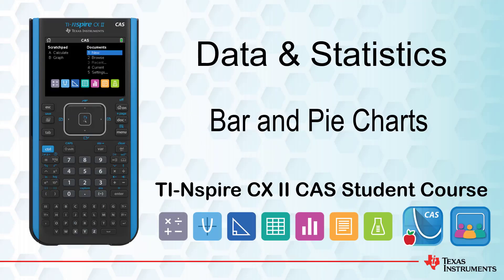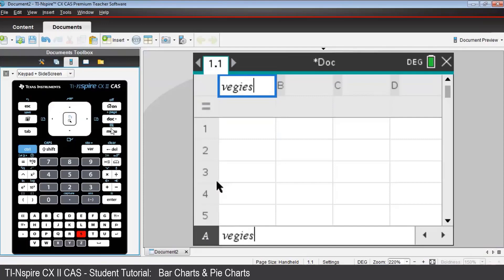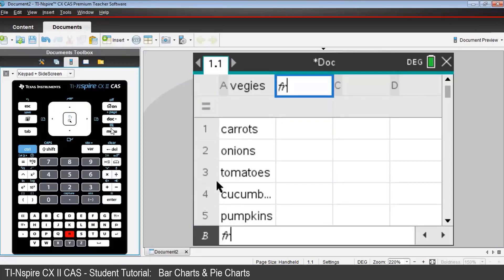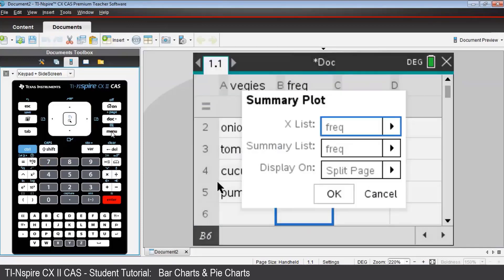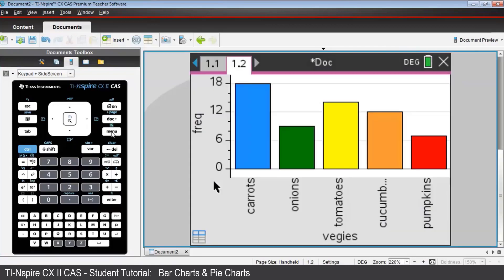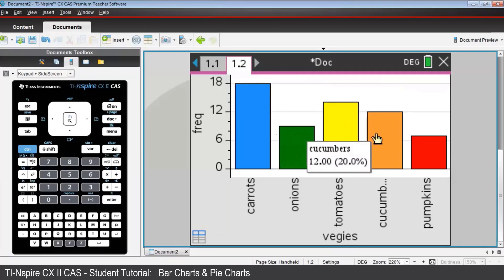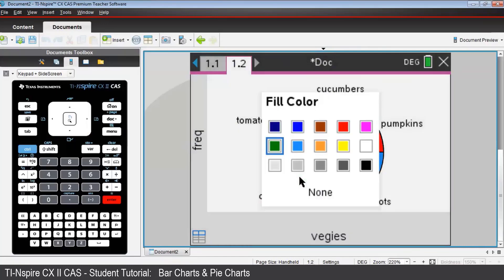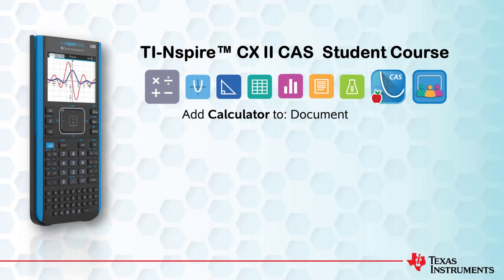Bar and Pie Charts | TI-Nspire CX II CAS | Getting Started Series - Data and Statistics